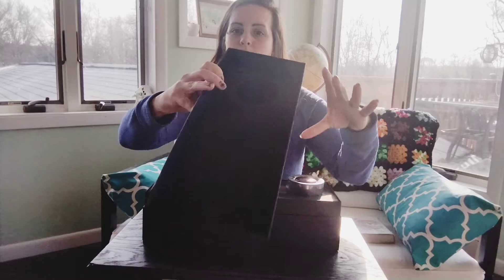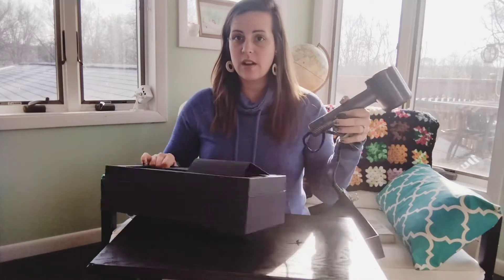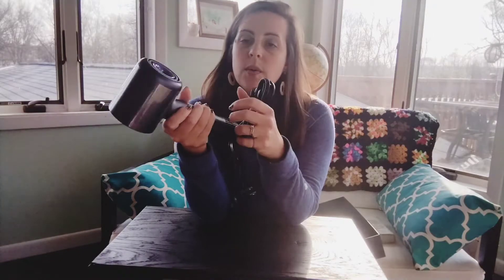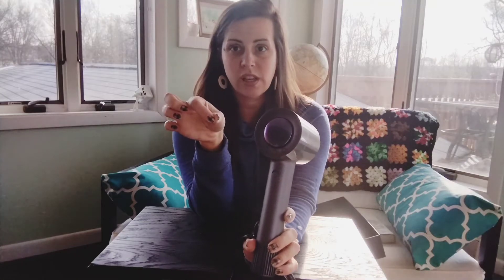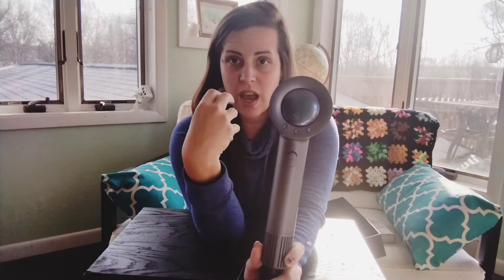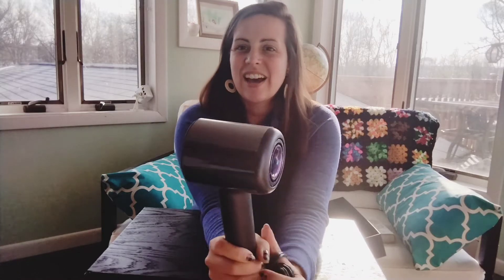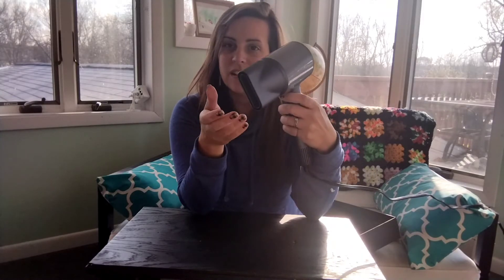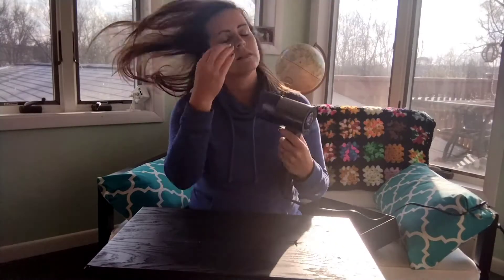Review of Professional Hair Dryer, Powerful Brushless Motor Blow Dryer